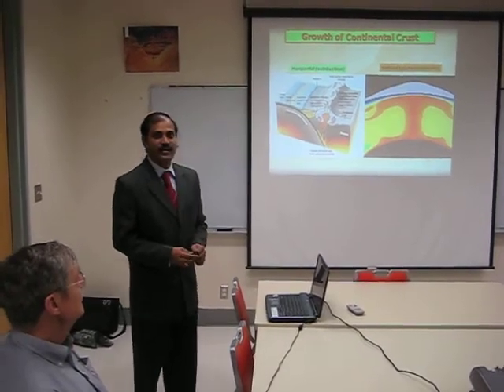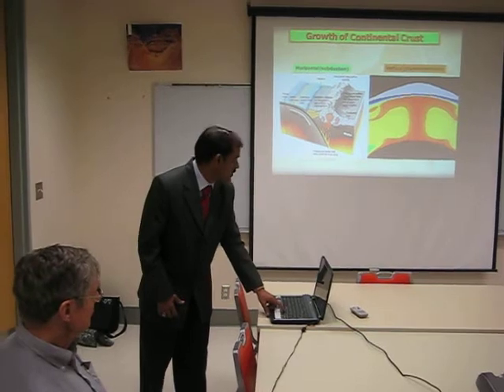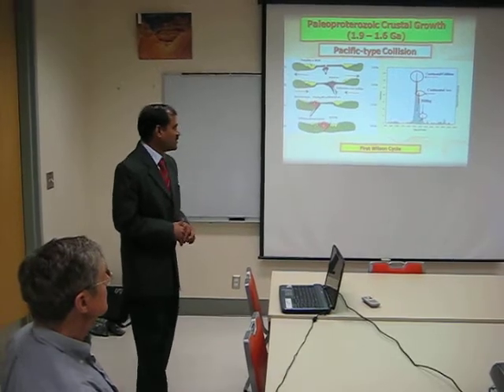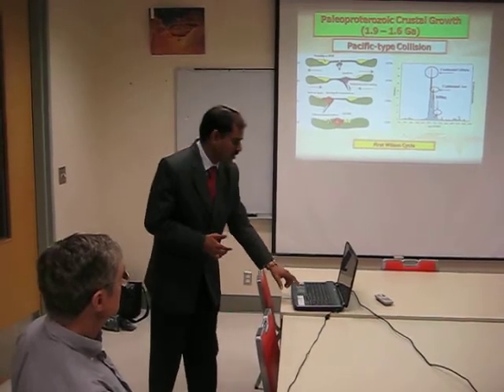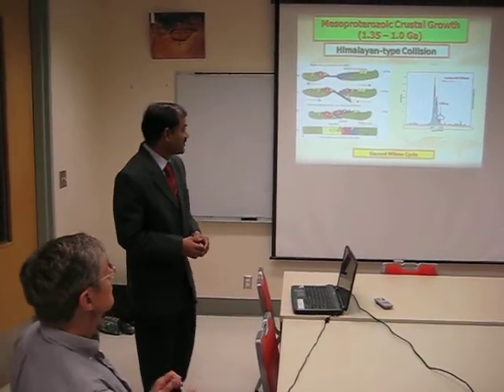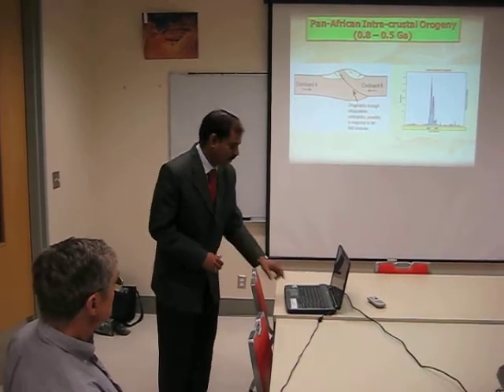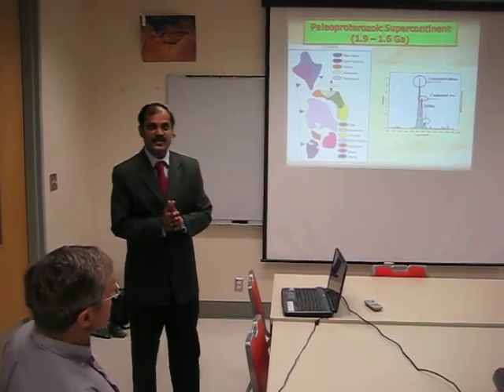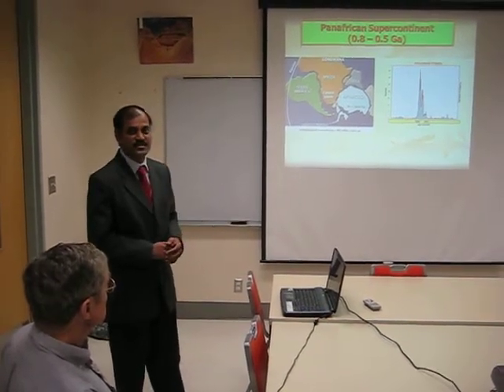VIJAY STANFORD SRTMU TALK